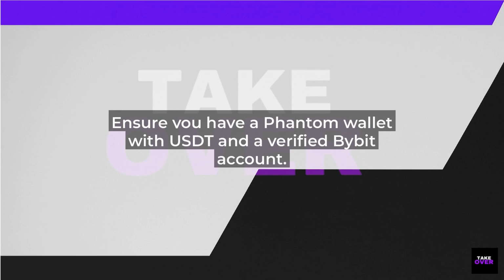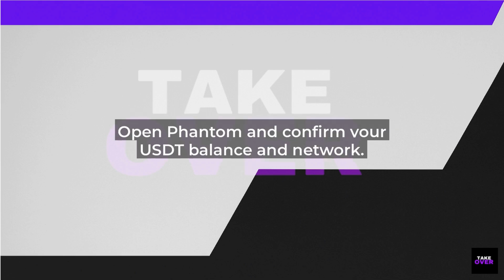How To Transfer Usdt From Phantom Wallet To Bybit (2025)